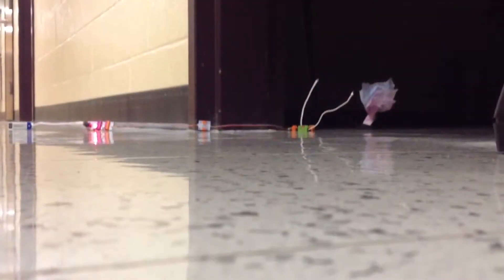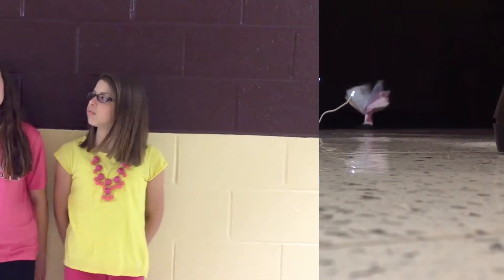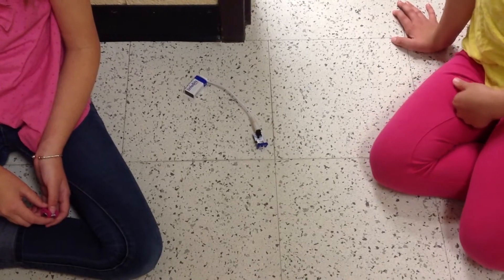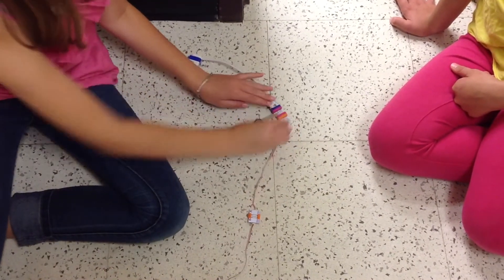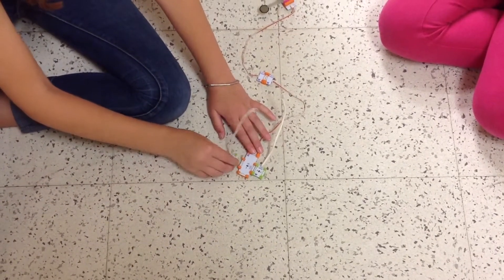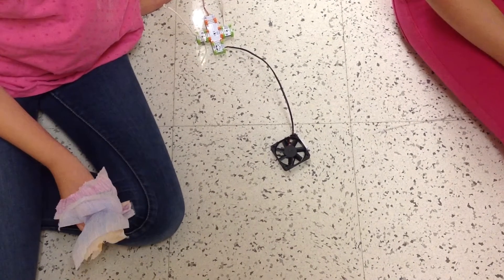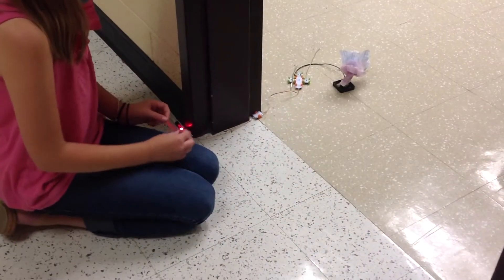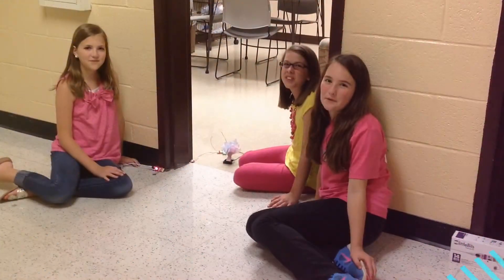Doorbell for the Hearing Impaired (Middle School project with Little Bits)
6th grade students used the Little Bits kit to make a doorbell for one student's grandfather, as he is hearing impaired.